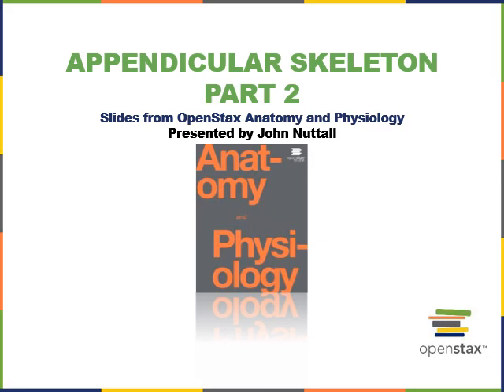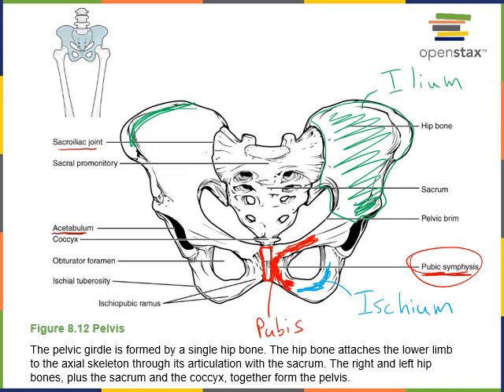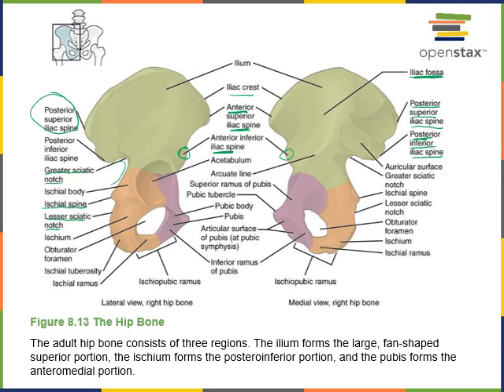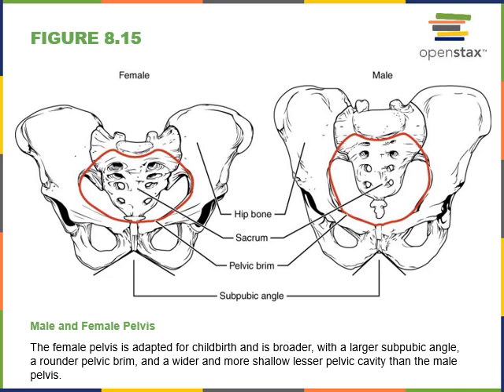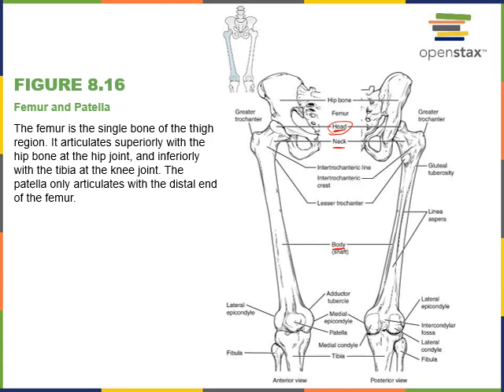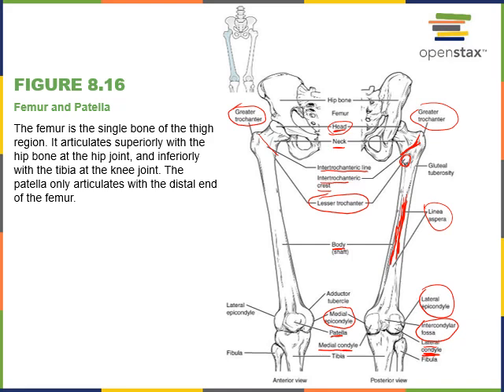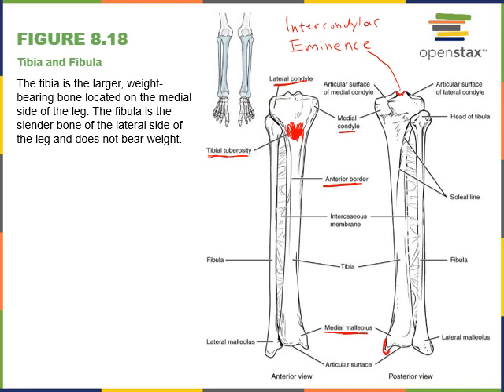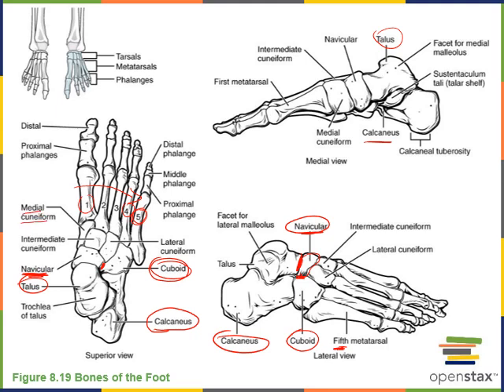Appendicular Skeleton Part 2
List and describe the bones of the pelvic girdle and lower limbs.